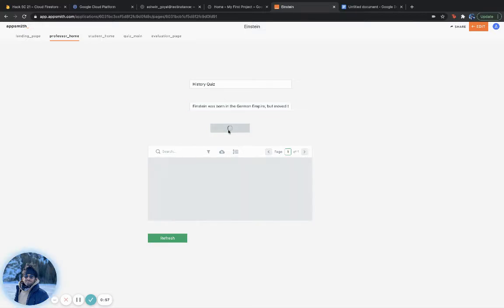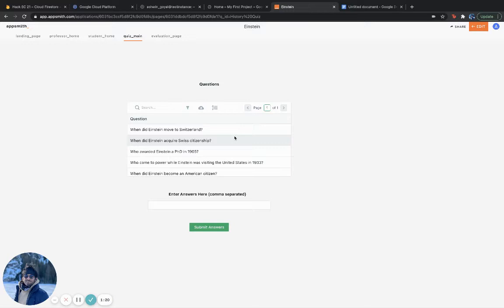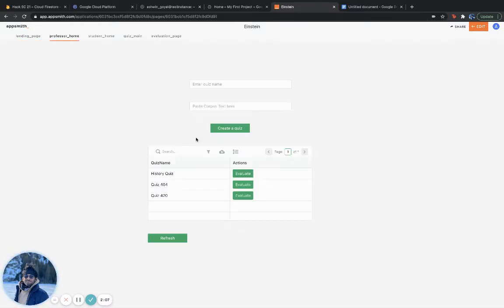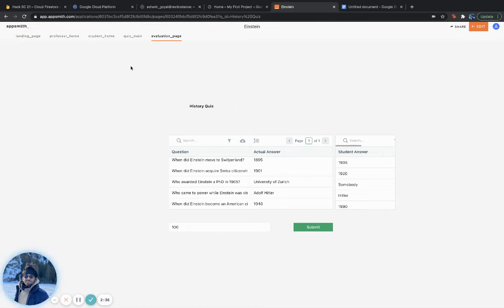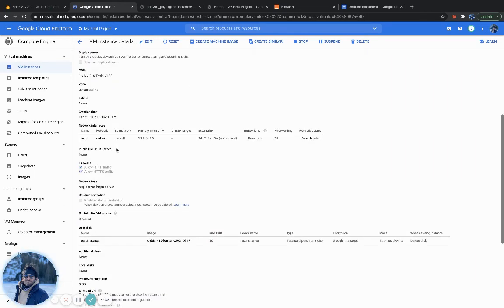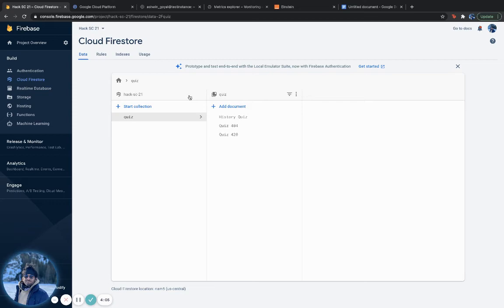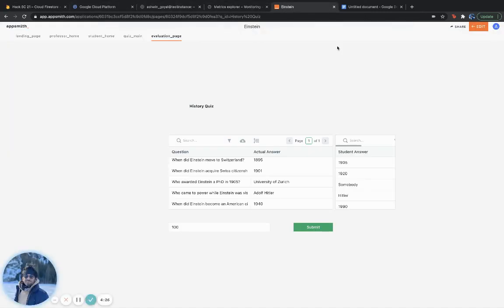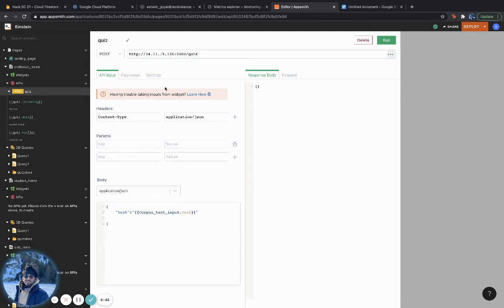HackSC'21 Submission: Einstein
Einstein is a context-aware quiz generator that can consume live content (like an online lecture), and generate high-quality, succinct, and thought-provoking questions and answers from its transcript that is coherent with the material covered. It uses state-of-the-art machine learning and natural language processing techniques.

Team: SC-Trailblazers
Members:
Ashwin Goyal, USC
Hardik Surana, USC
Pranshu Dave, USC
Varun Wahi, USC